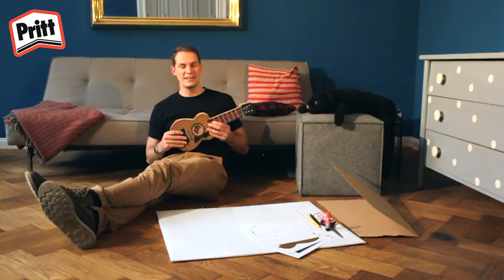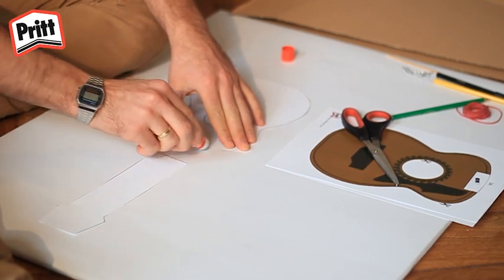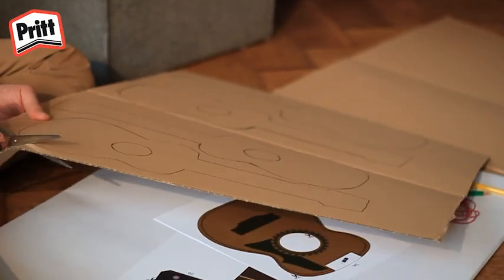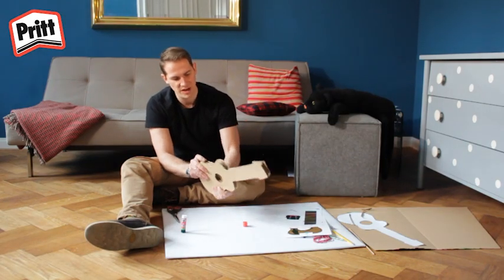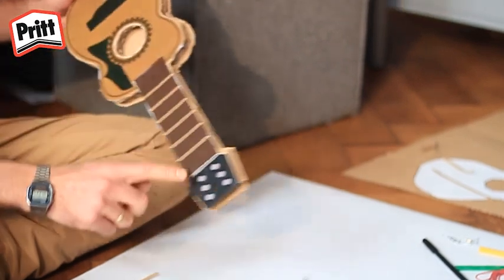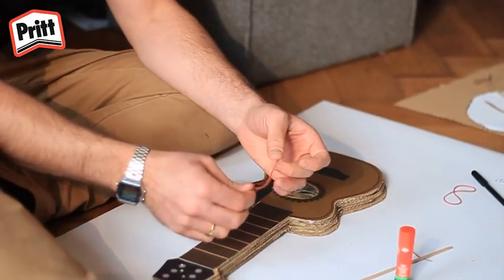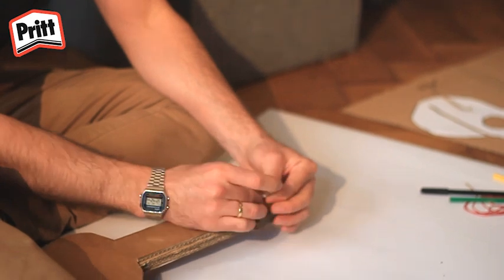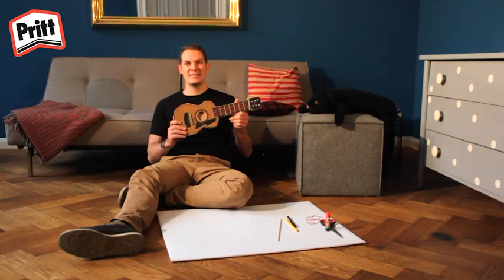Guitare - Pritt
Regarde cette video pour découvrir comment tu peux décorer une guitare.
Tu peux trouver le lien pour le téléchargement des bricolages